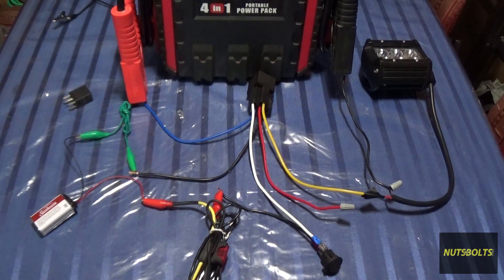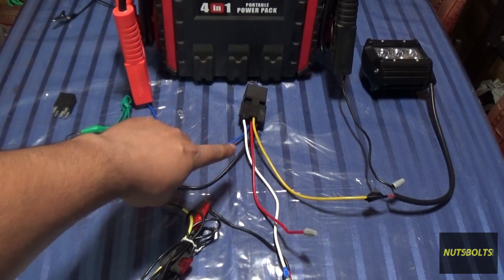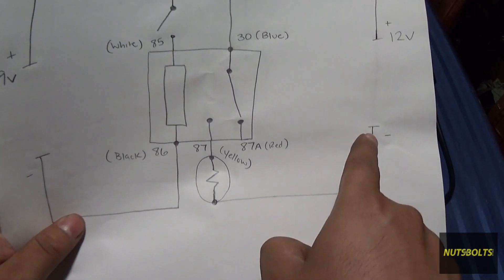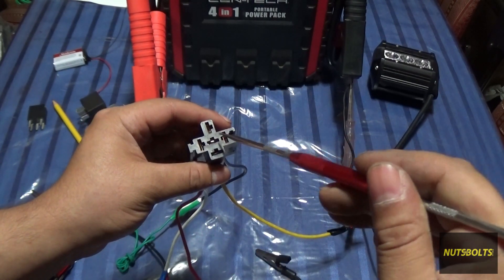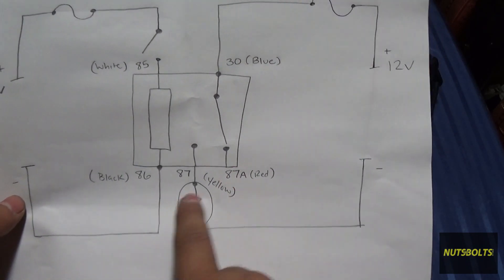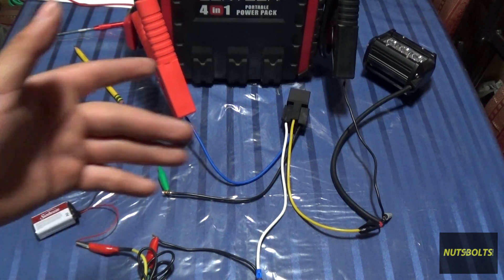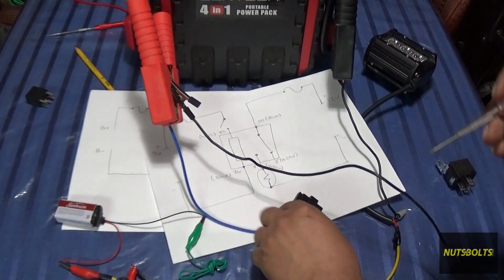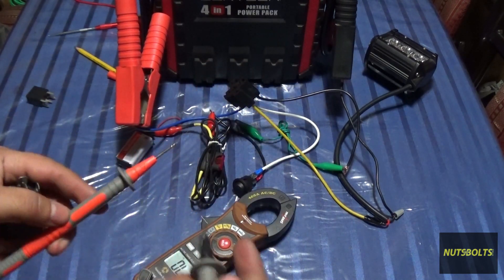How to Wire and Test a Relay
Today I did a mock up of a typical relay circuit in a vehicle. In this video I go in-depth of how to wire up a relay and diagnose any problems in the circuit. I explain the purpose of the relay and how it works.

How to diagnose a relay problem starts at 6:35

16ga Primary Wire:
In-line Fuse Holder:
12V Momentary Switch:
12V Rocker Switch:
Universal 12V 5 Pin Relay:
Wire Terminal Kit:
Assorted Fuse Kit:
Heat Shrink Tubing:
Klein Tools Wire Crimper:
Irwin Automatic Wire Stripper:
Performance Tool Test Light: